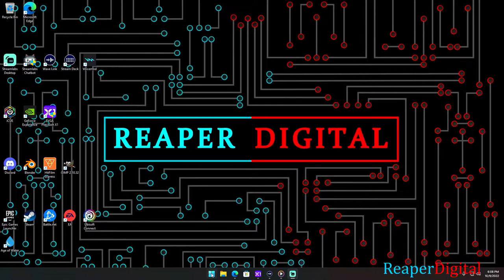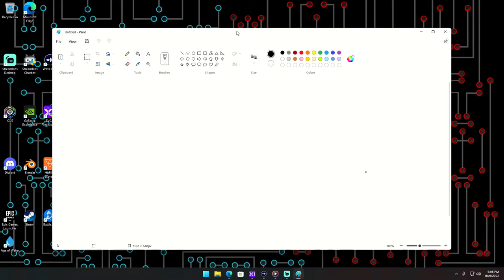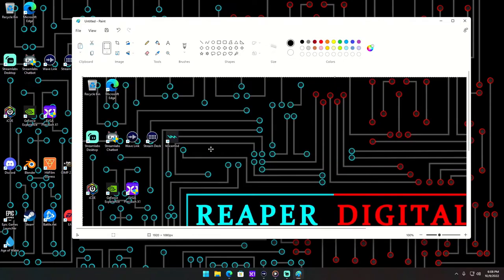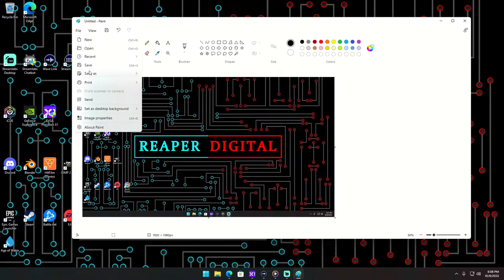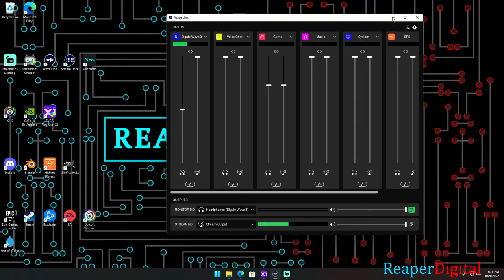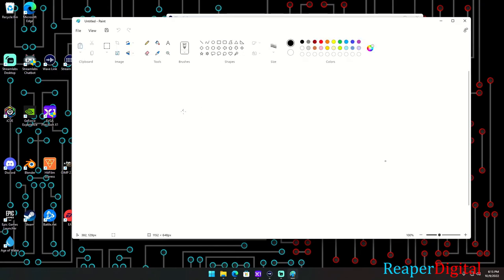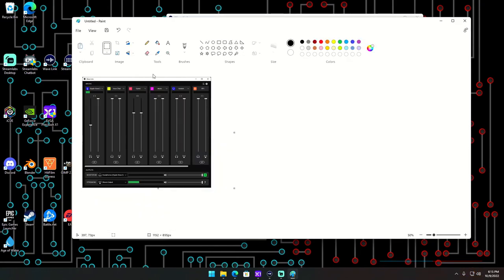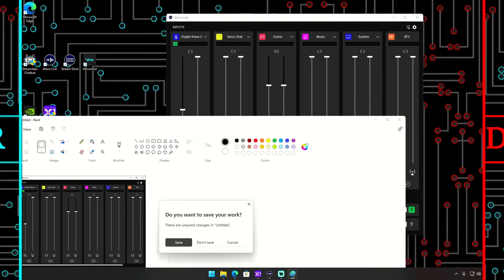How to Screenshot one Display with Multiple Displays Windows 10 & 11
In this video i show you 2 ways to screenshot only 1 monitor with a multiple monitor setup using the Snipping tool in Windows 11.
An copy & pasting the screenshot into a Image Editor like Paint, Gimp or Photoshop. So you can export it into any Image file type you need like a jpg or png.

ReaperDigital.